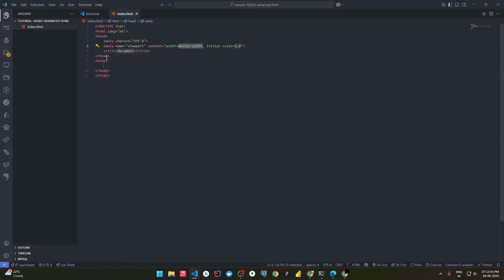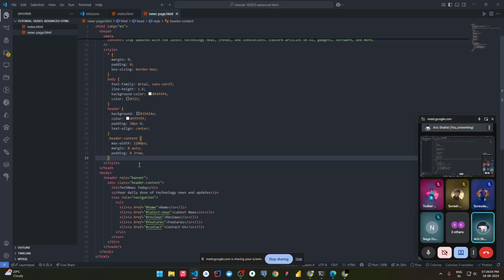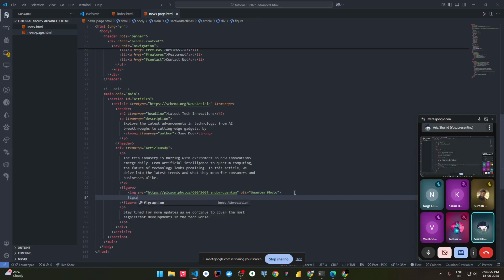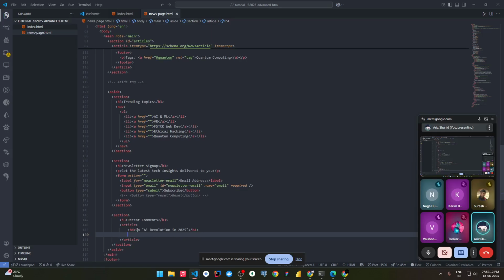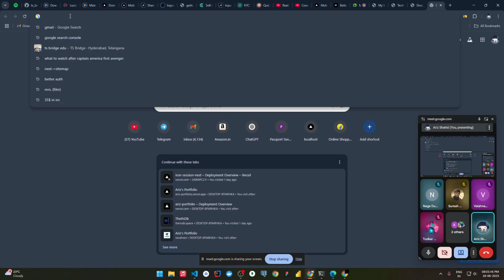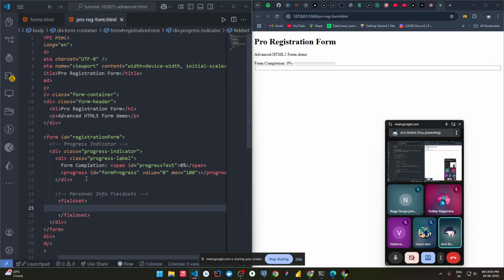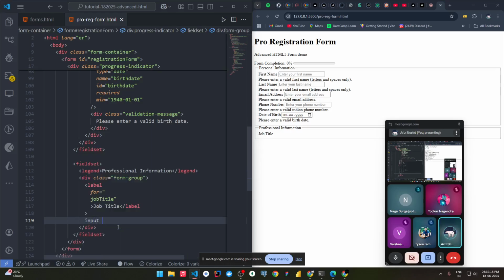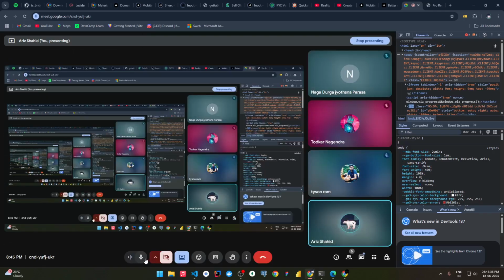Fullstack Development training Day-1. Advanced HTML, CSS with practical web page development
Full Stack Development Training | Advanced HTML & CSS | Web Page Development | TS Bridge Edu

Welcome to Day-1 of our Full Stack Development Training by TS Bridge

In this session, we dove deep into Advanced HTML & CSS, laying the foundation for responsive and interactive web page development. From semantic tags to styling techniques, learners started building structured and visually appealing pages, preparing for front-end excellence.

Key Topics Covered:

Semantic HTML Tags
Advanced CSS Selectors & Flexbox
Responsive Design Techniques
Header, Footer, and Layout Structuring
Hands-on Web Page Development

✅ Engineering & IT Students
✅ Beginners & Job Seekers in Web Development
✅ Anyone wanting to build modern websites from scratch

📆 Course Duration: 4 Months
💼 Placement Support: 1 Year
🏢 Offered By: TS Bridge – India's leading IT & EdTech training institute

📍 Location: Hyderabad | West Bengal | Bnaglore